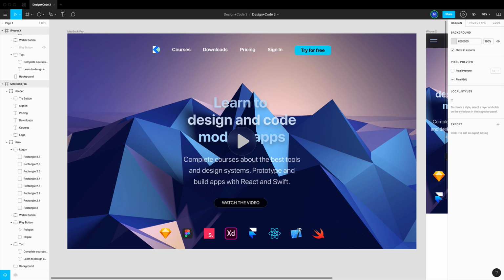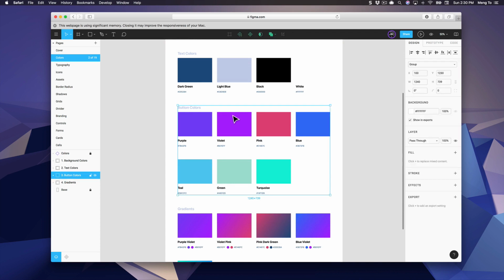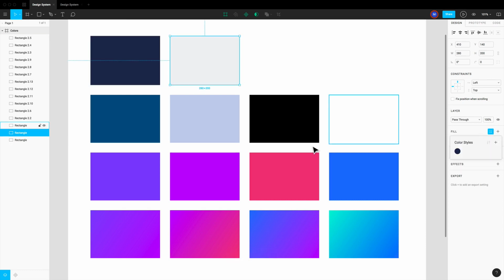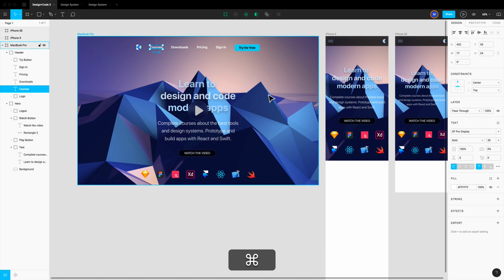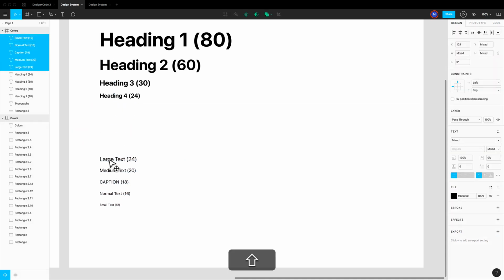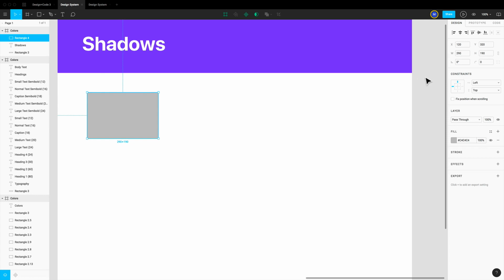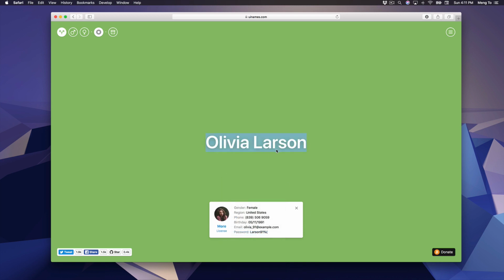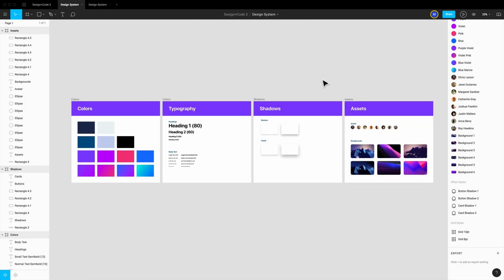Styles and Team Library in Figma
Rules for typography, colors and gradients in Figma

Styles are essential to set up a strong foundation of your design system in Figma. They can be shared inside a Library, which your whole team can use for their designs. When used properly you can keep your typography, colors and assets consistent in your app even when multiple designers are working on the same files.

Download Assets
To follow this course, you’ll need to download the assets. You can also get the Figma source files to compare your progress against mine.